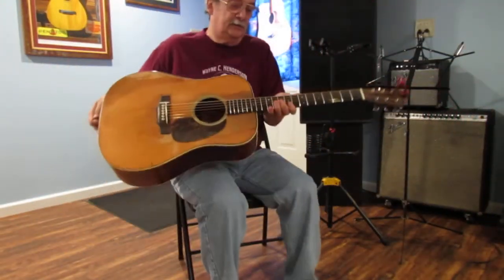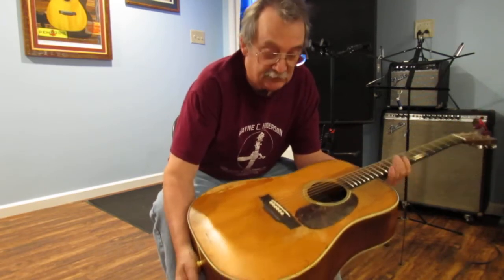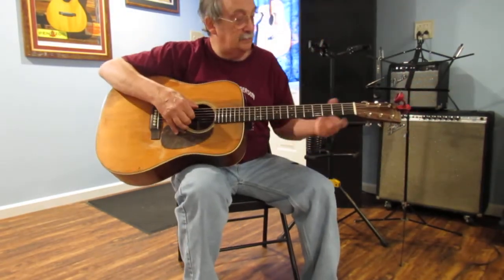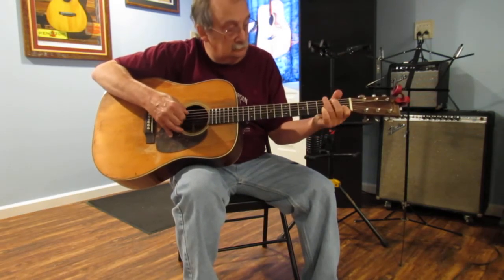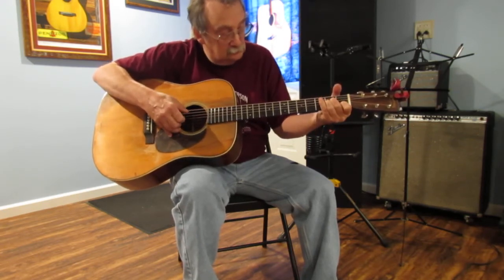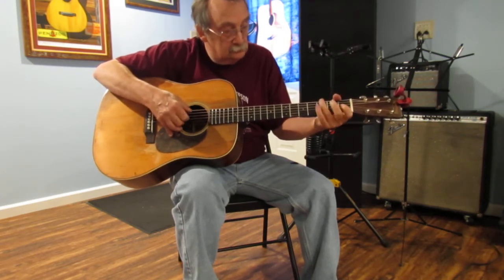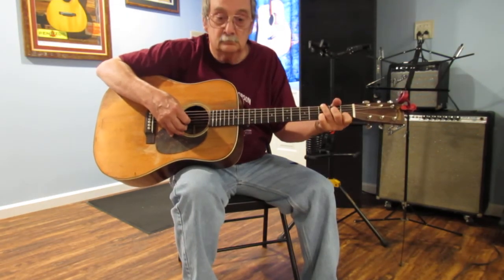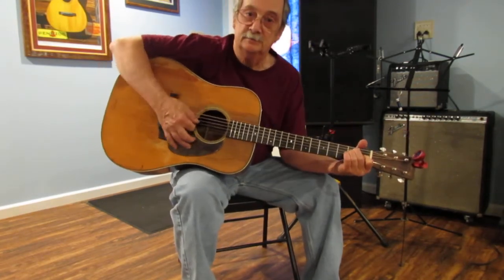blues creek 1939 D 28 restore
this top was gone and I had to make it structural . It came out pretty good for the condition it was in.  The voice is  bassy and loud